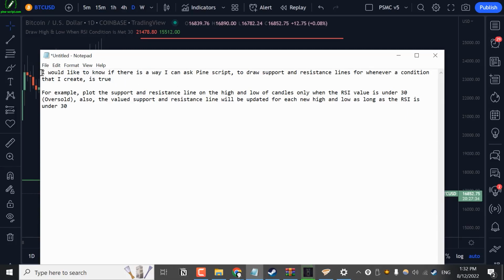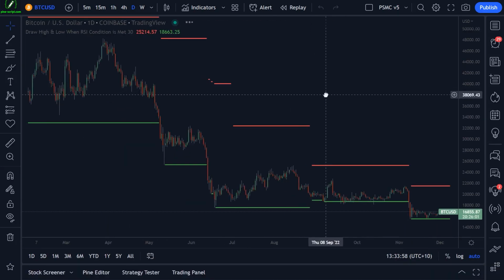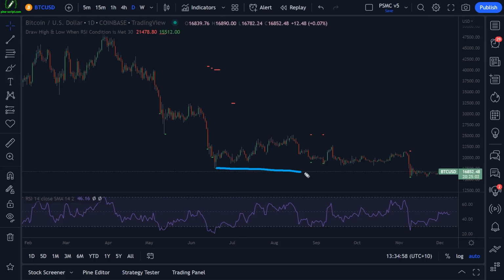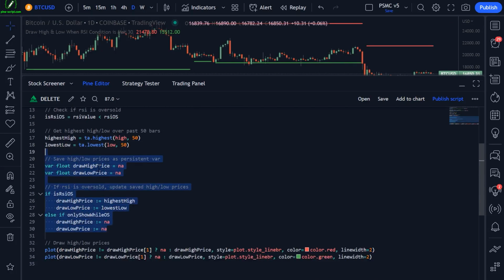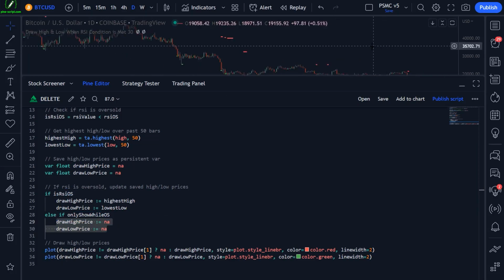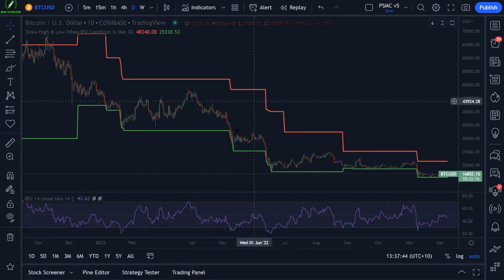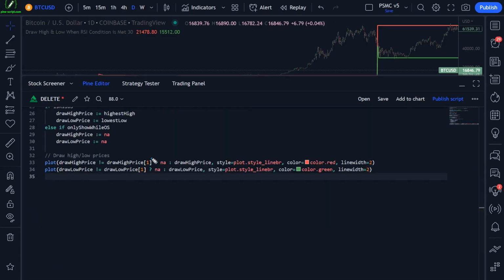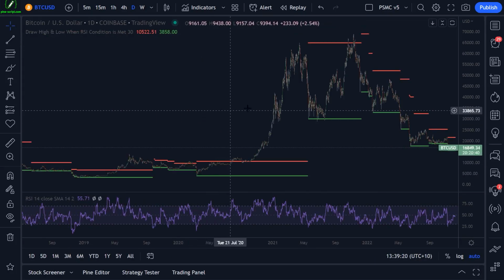15 -15 Condition Based Data Plots (Графики данных, основанные на условиях)